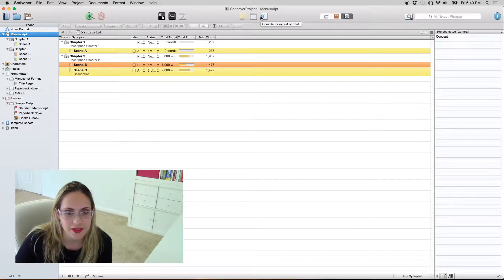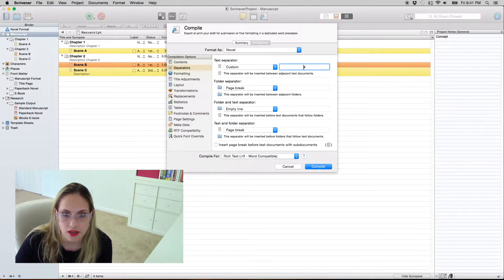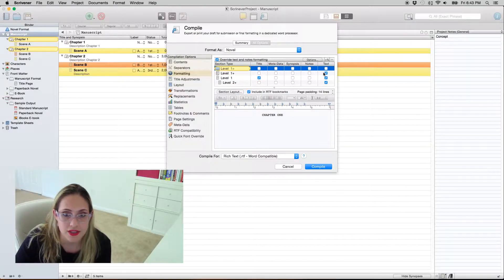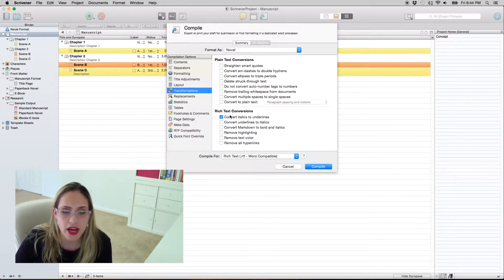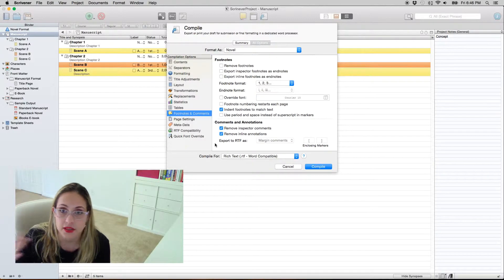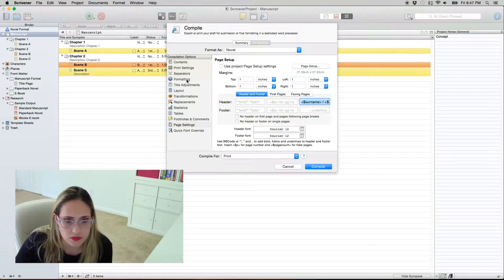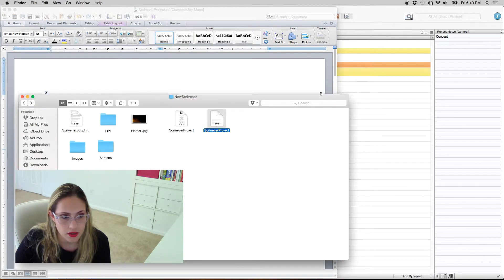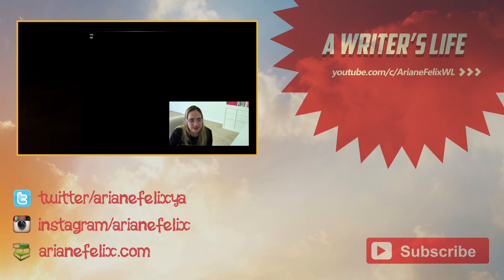Part 3 - Scrivener: Compile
This is my 3rd video on my Scrivener series, and I'll explain how to compile your novel in Scrivener.